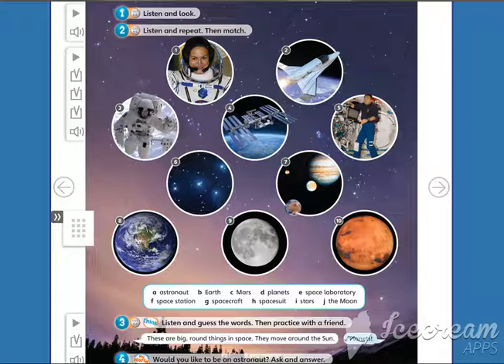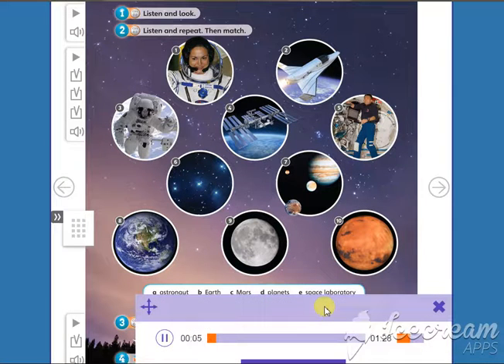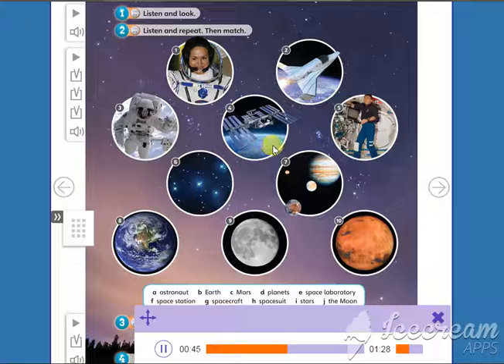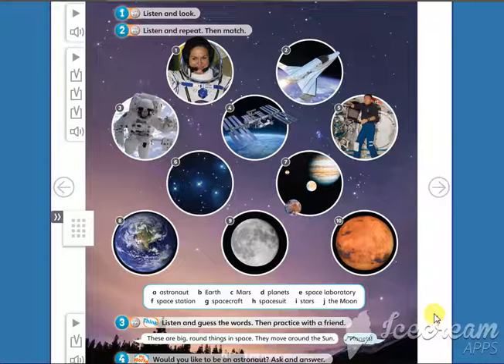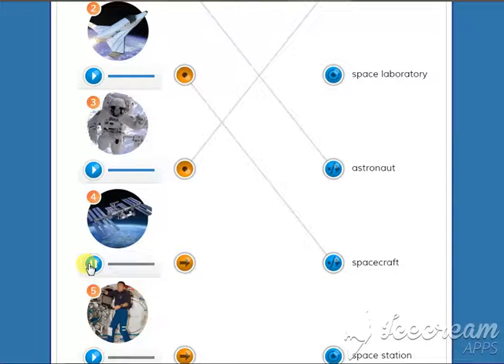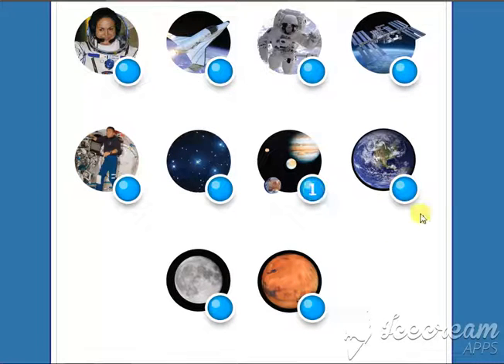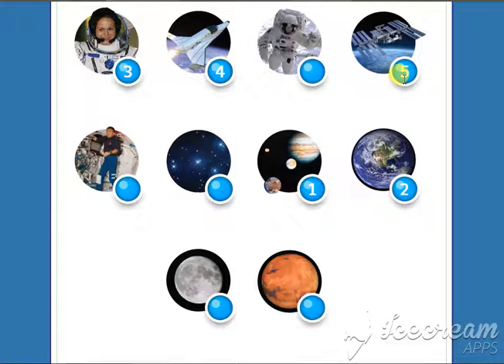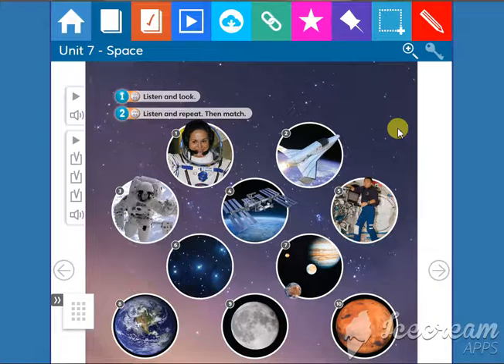GW6 SB82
Guess What 6
Student´s Book page 82